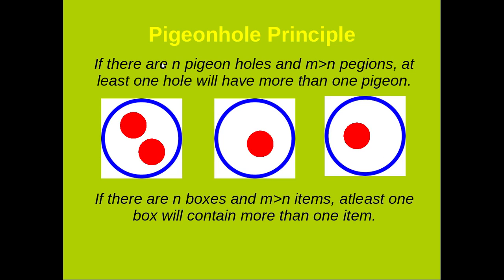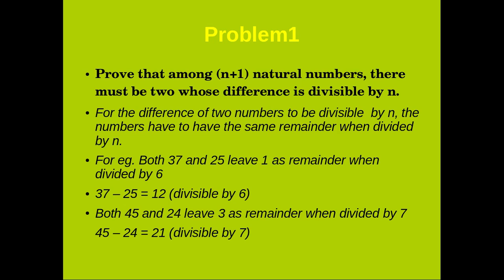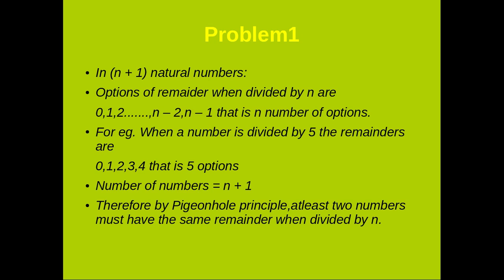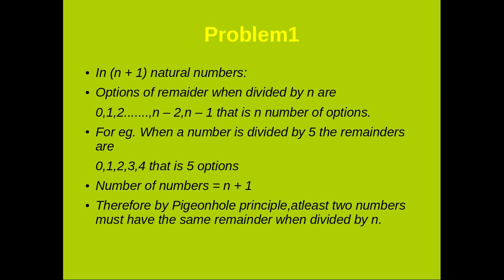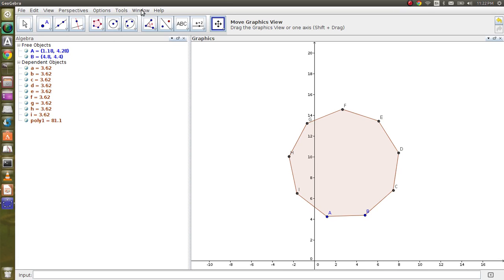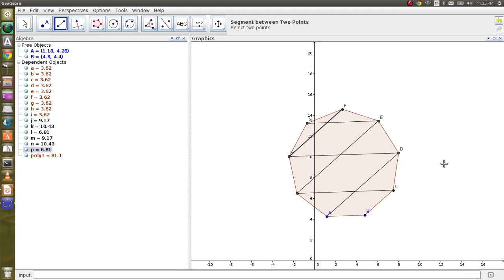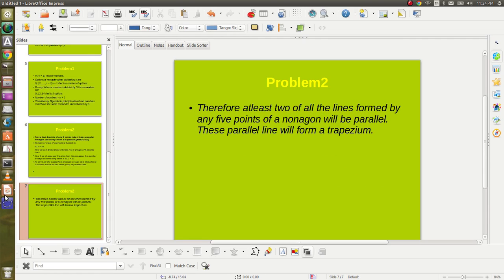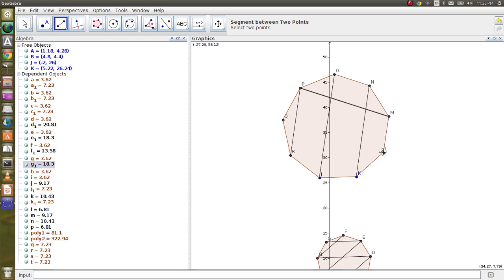Pigeonhole principle with sample problems in Geogebra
A simple principle with immense use in mathematical reasoning. Some simple problems then a slightly more involved problem explained using Geogebra.